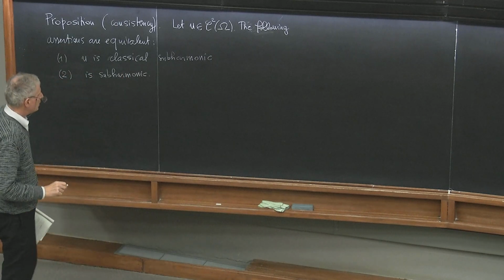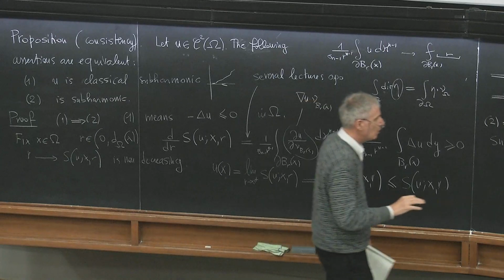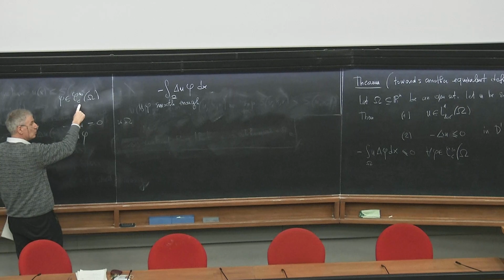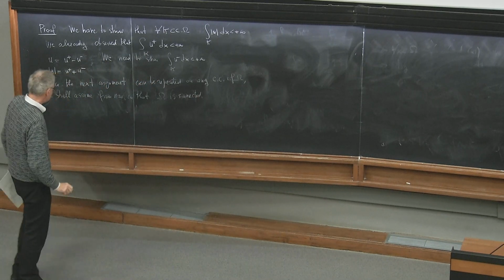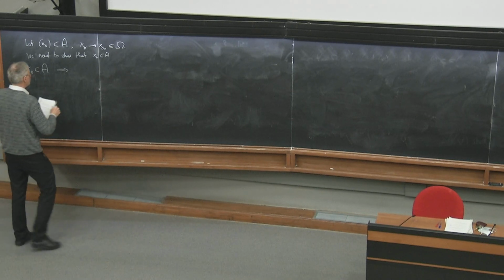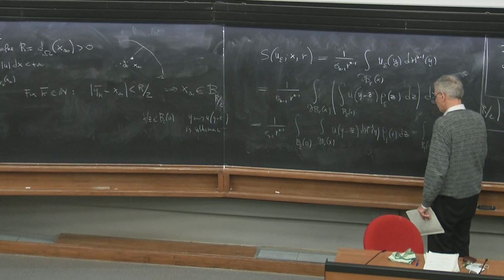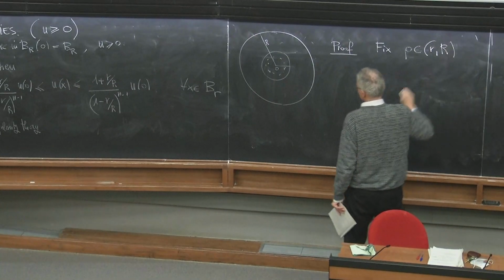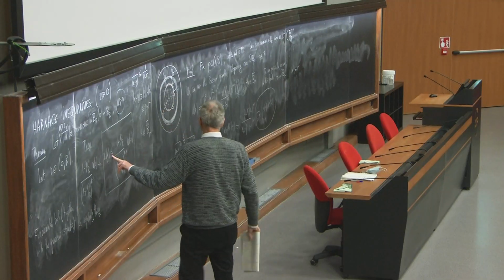Partial Differential Equations (MTH-PDE) Lecture 13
MATHEMATICS
 Partial Differential Equations (MTH-PDE)
 G. Bellettini
MTH-PDE-L13-Bellettini.mp4